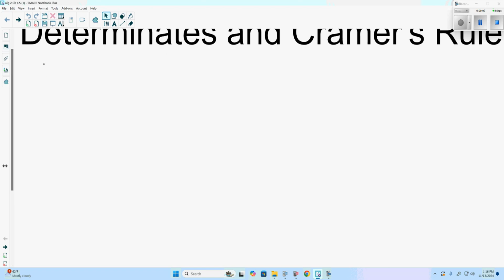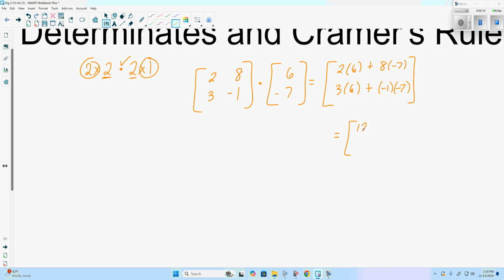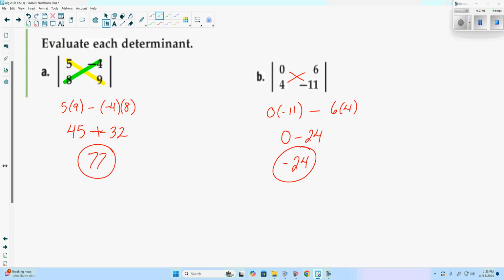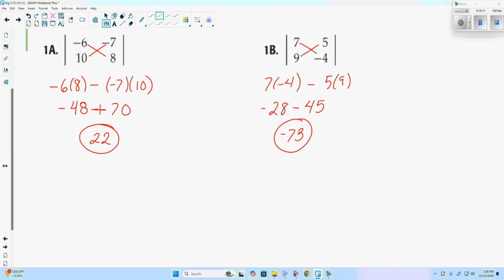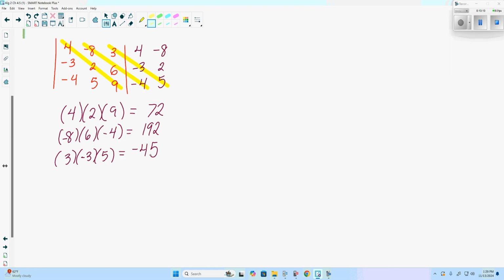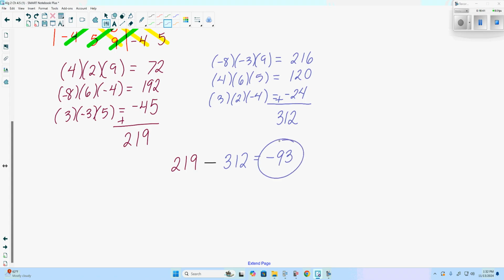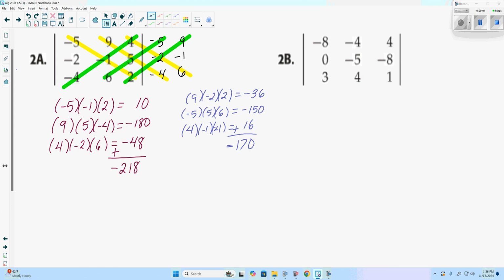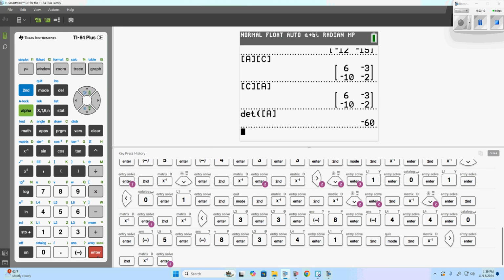Algebra 2 GB Chapter 4.5 (1)